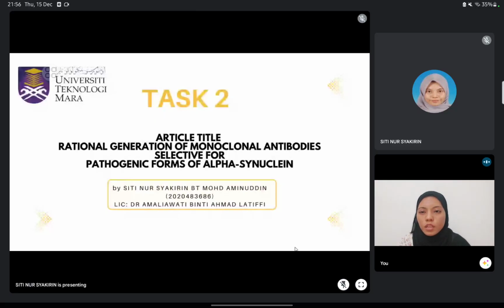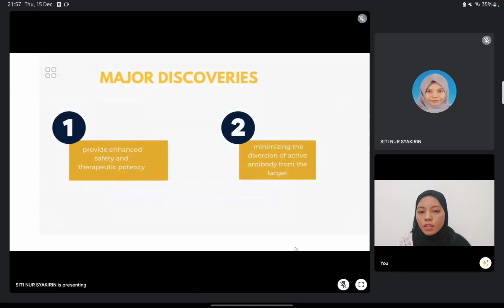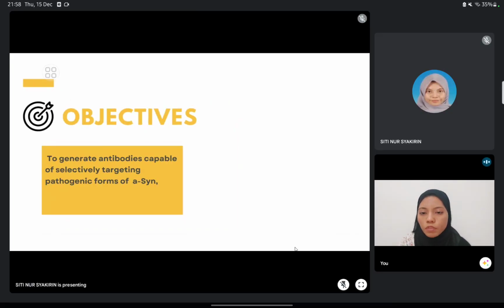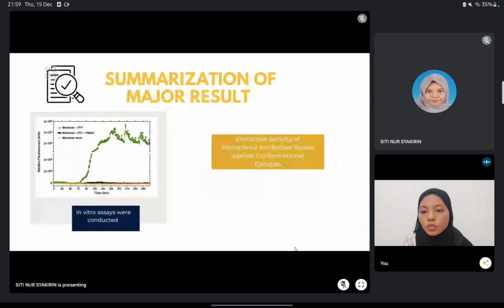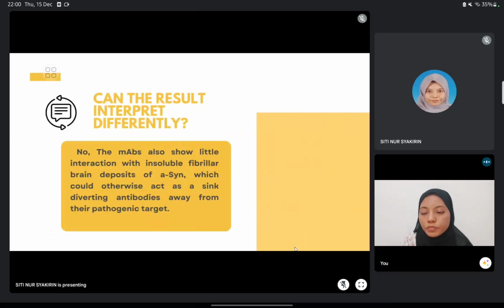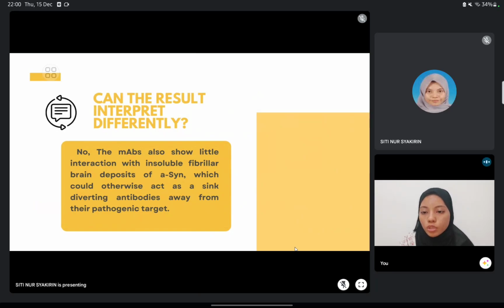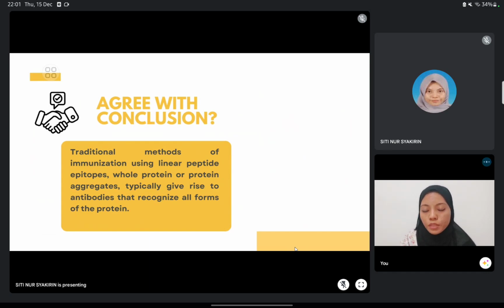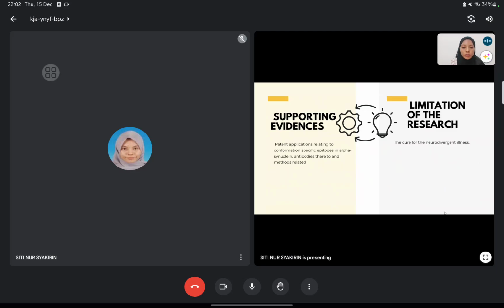8 January 2023